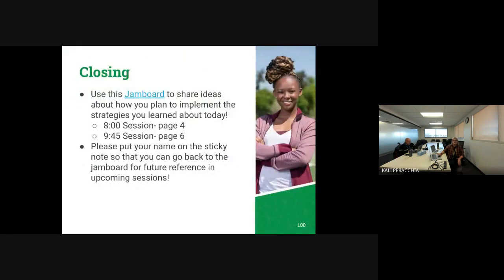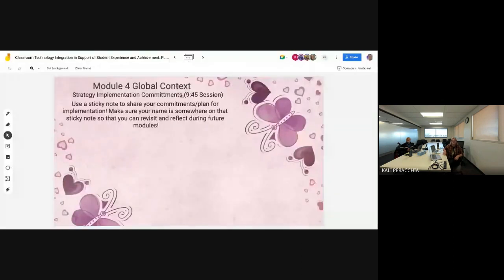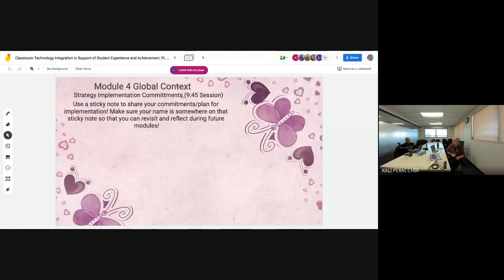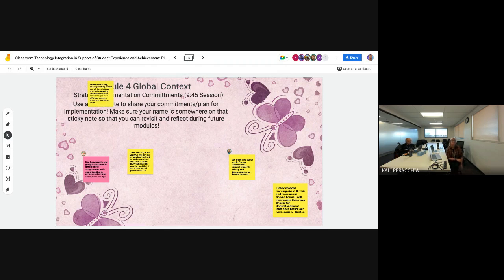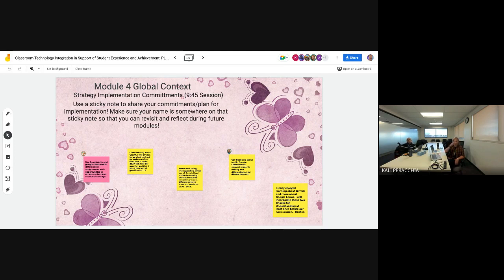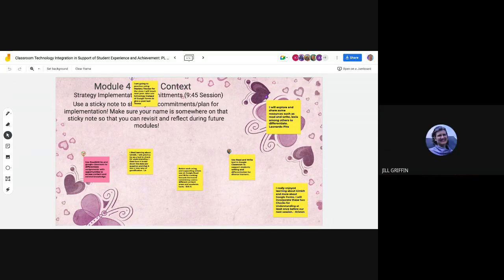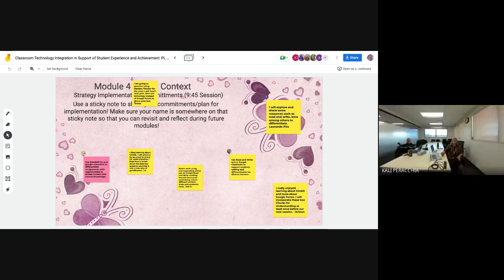Module 4 Closure- My Responsibility - CRE and EdTech PL Cohort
Classroom Technology Integration in Support of Student Experience and Achievement
Module 4 Closure.